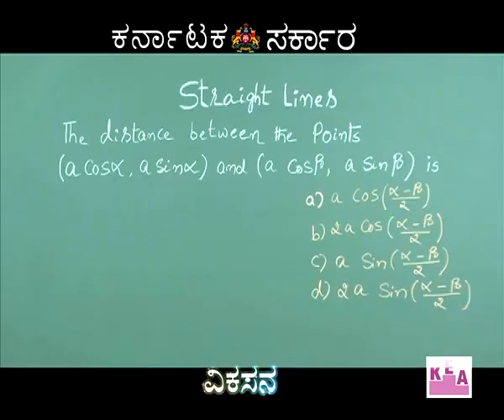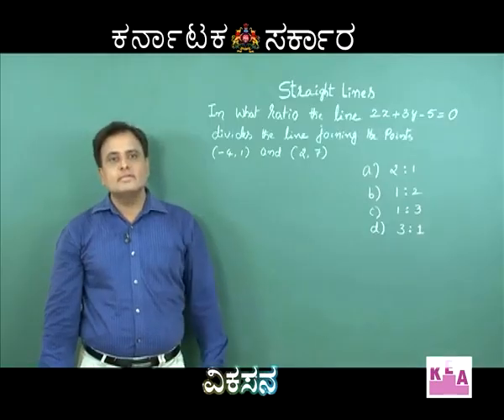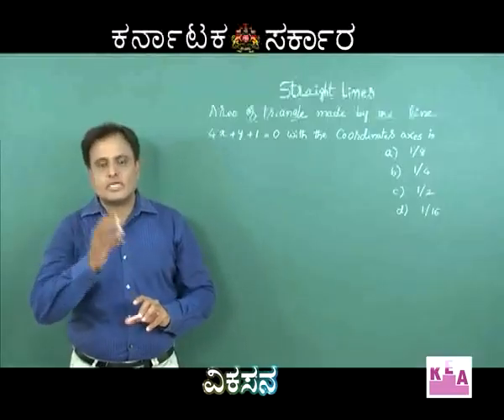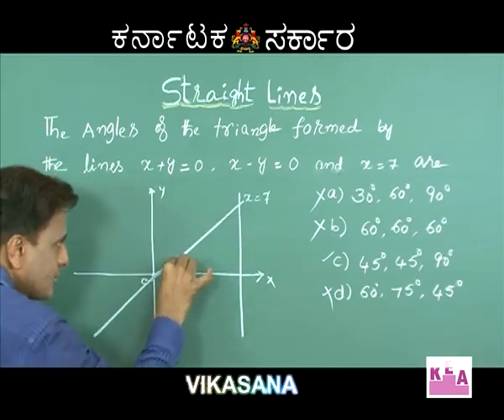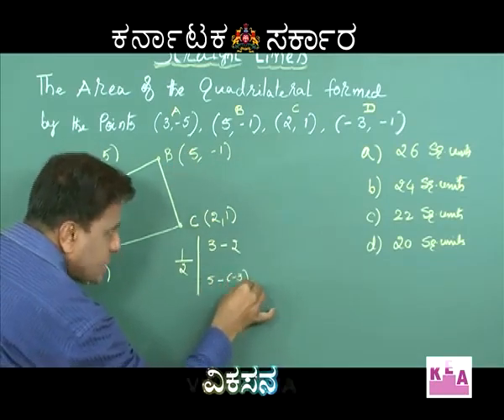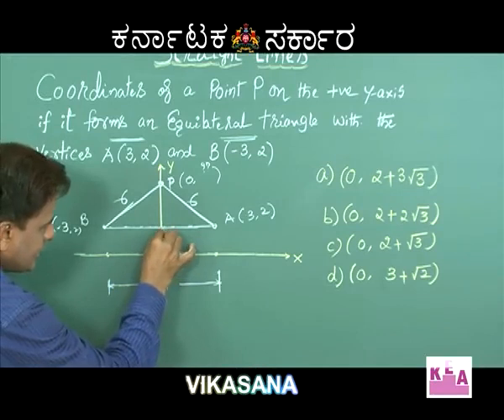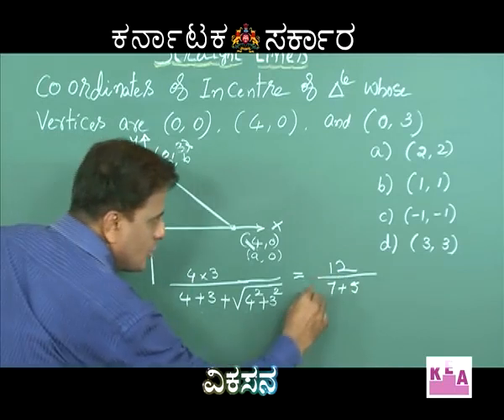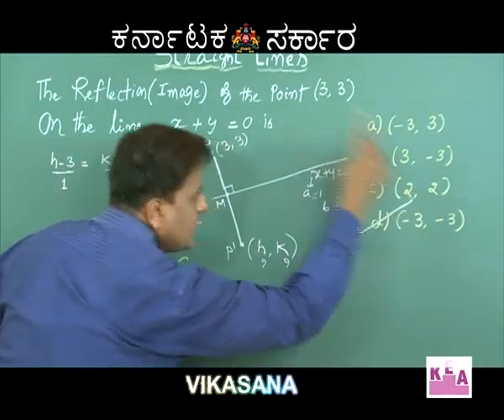Ep 39 Maths Straight lines and circles 01